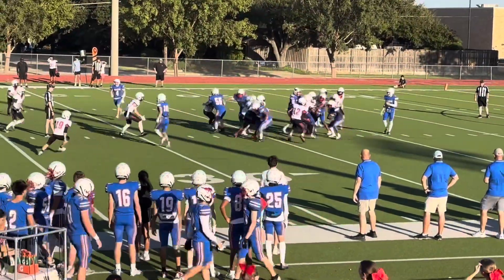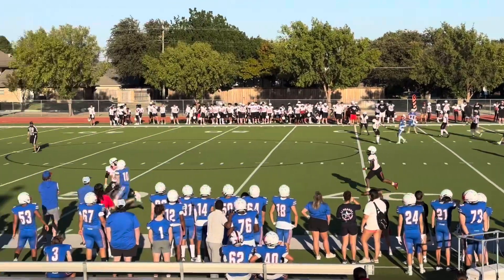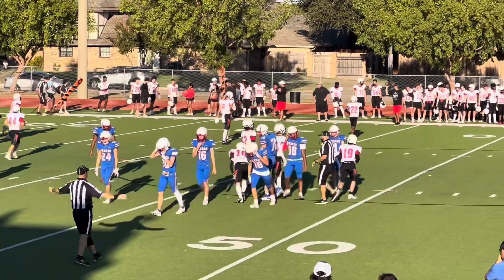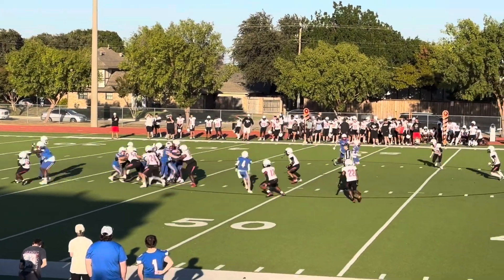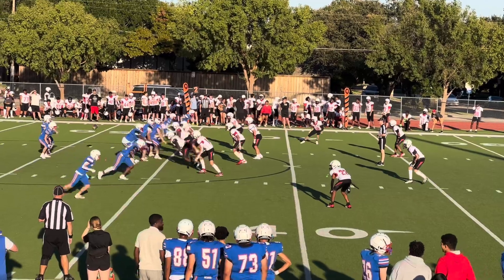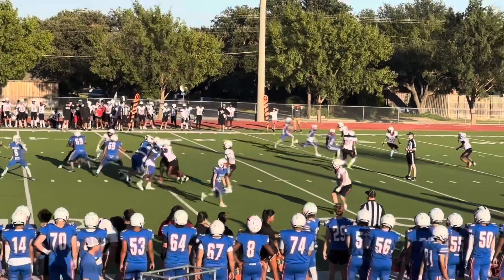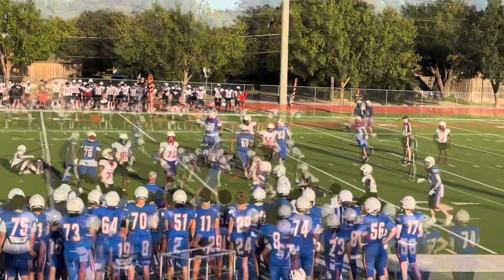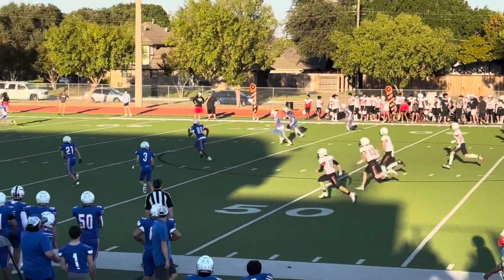V plays vs Pearce jv1 24’